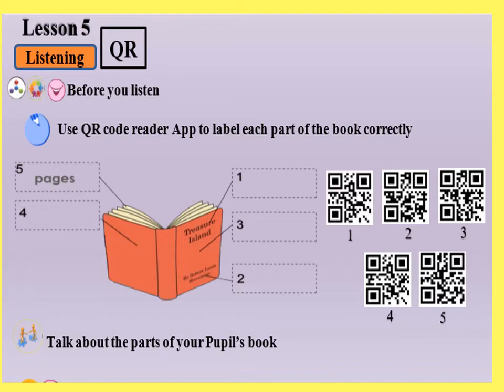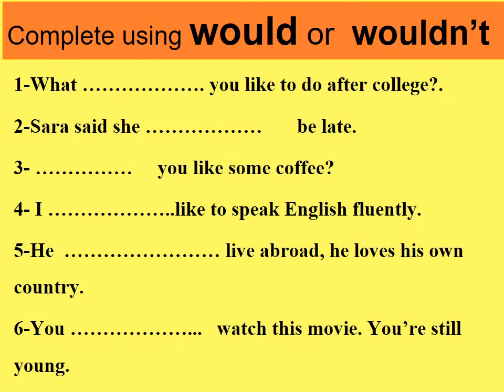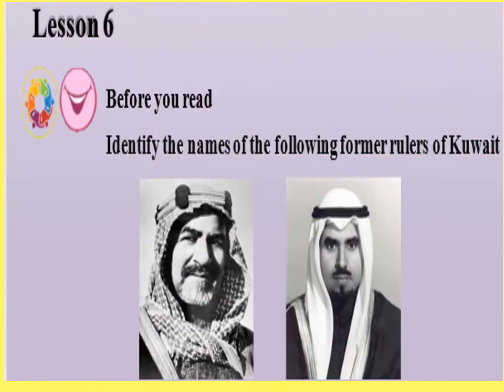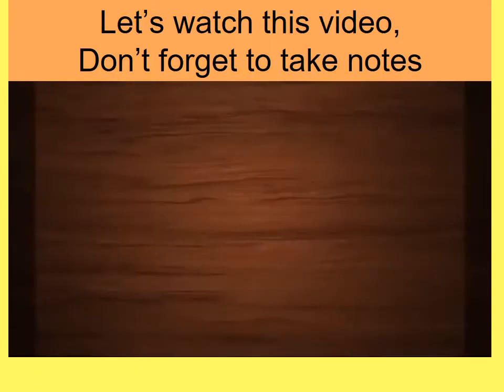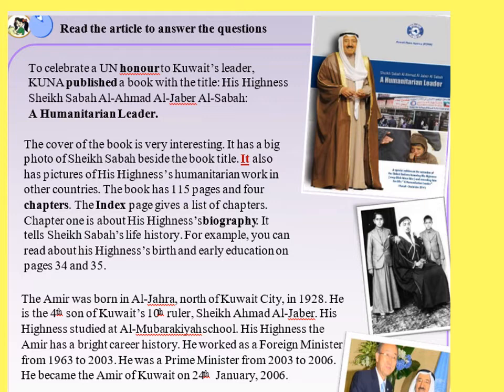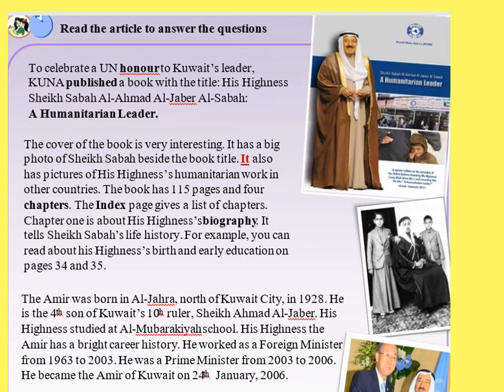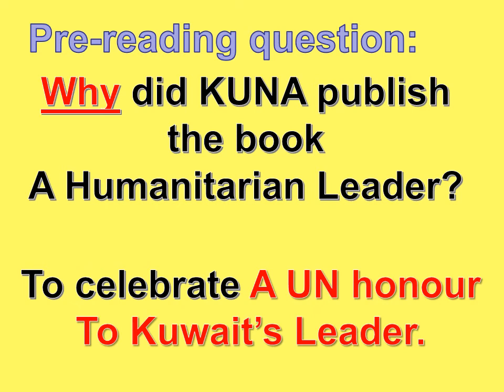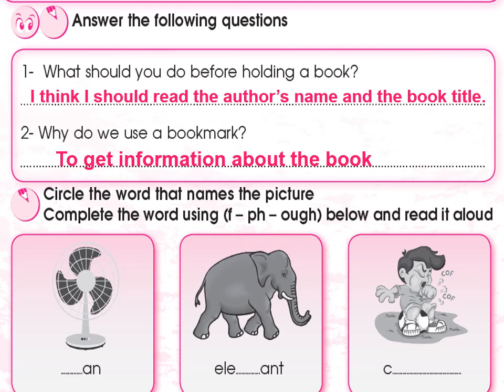Grade 5 Unit 4 lesson 3